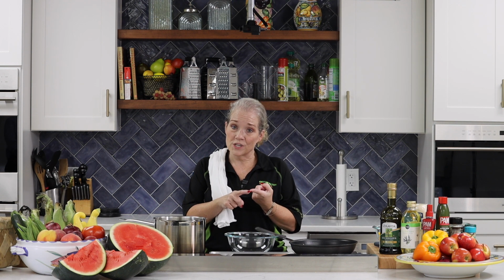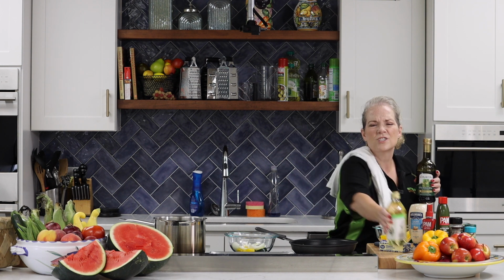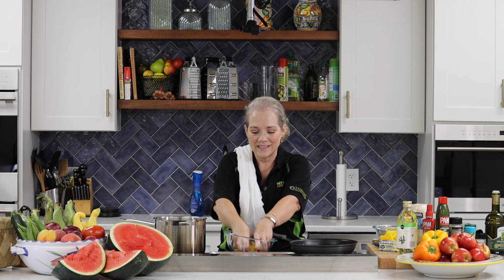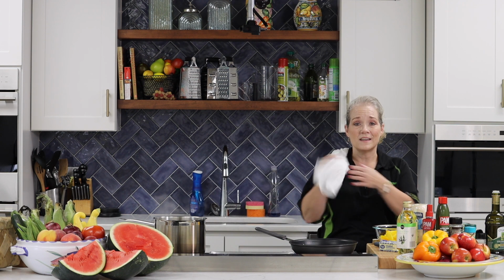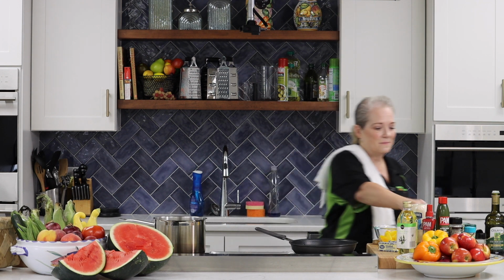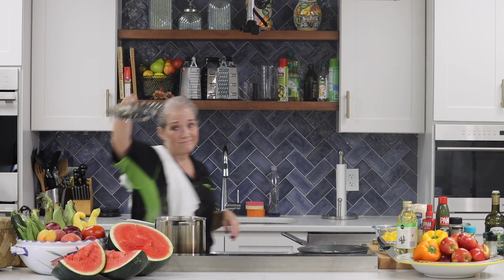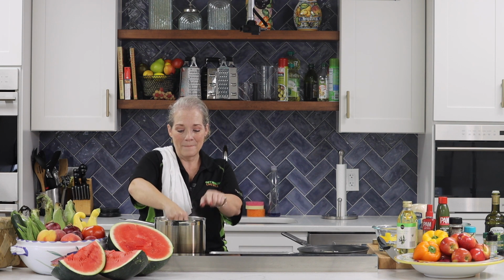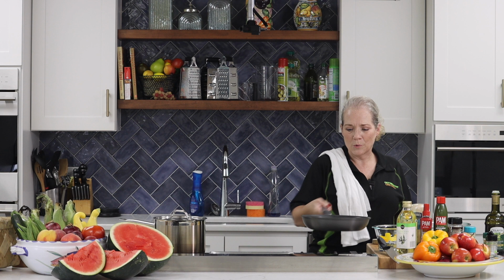Healthy Alternatives to Fats and Oil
We all know that eating healthier is important for your health, but we don't want to give up the taste of fried foods! Phyllis Head of Get Healthy, Live Well, is here to show you how to cook delicious – and healthy – vegetables without frying.